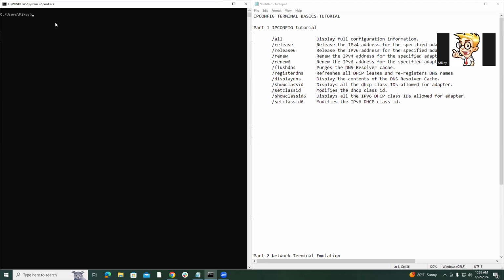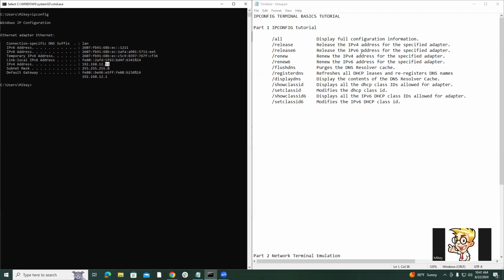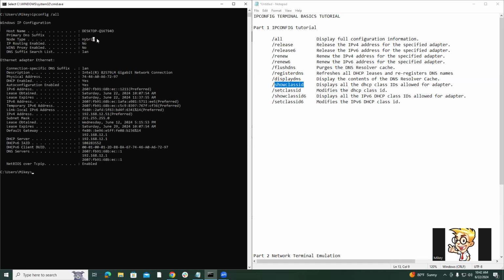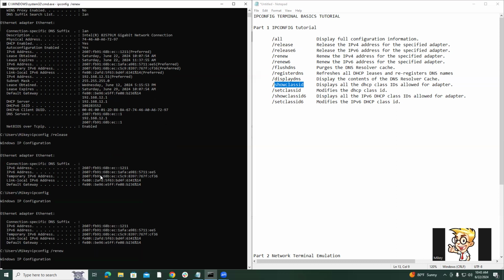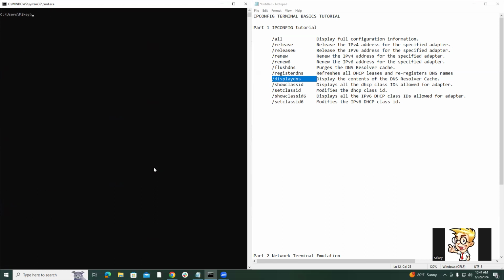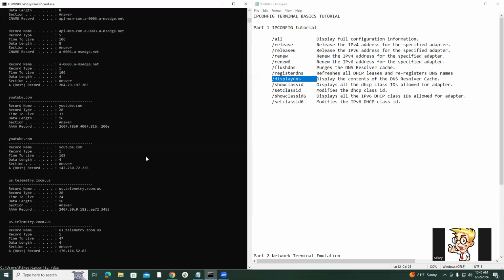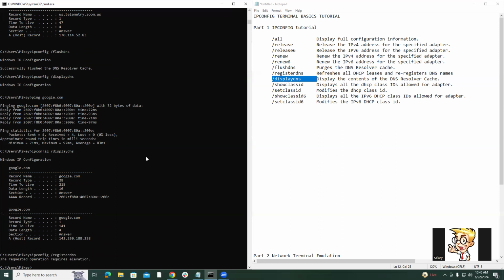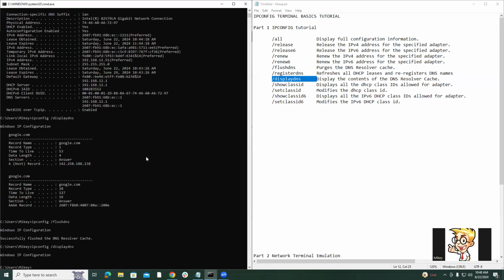IPCONFIG Terminal Basics and Tutorial